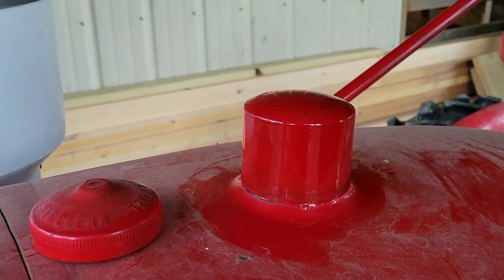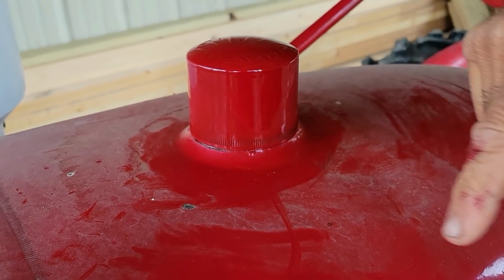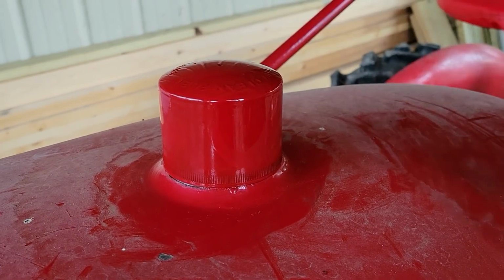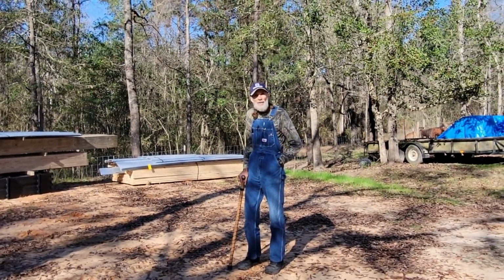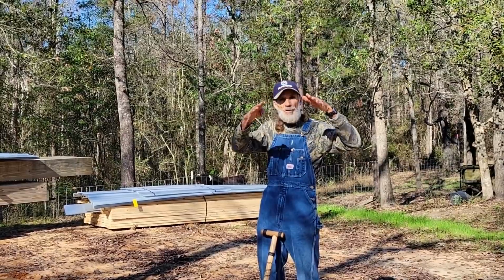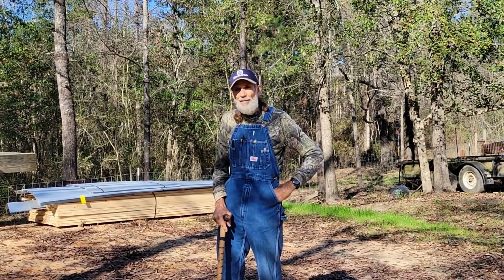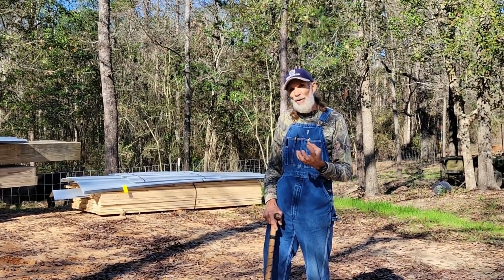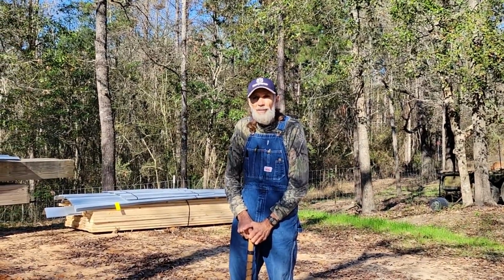Last Project for 2021 New Barn for Animals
Our LAST project for 2021 is a new barn for the animals.  A crew is coming next week to install the pole barn.  Danny will be finishing it with a Danny flare.  Join us in 2022 to see what the barn will look like when Danny finishes it.